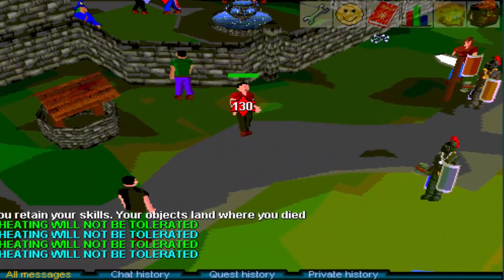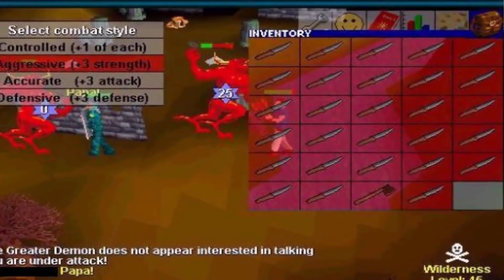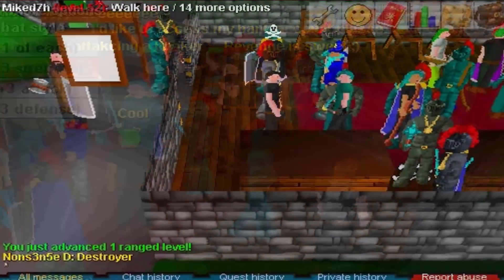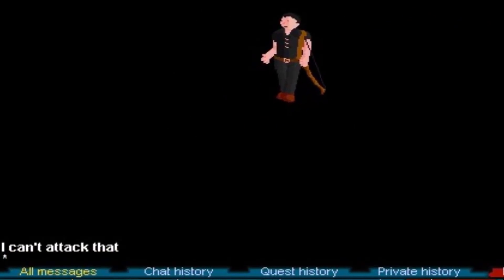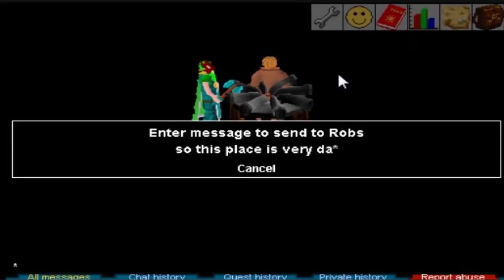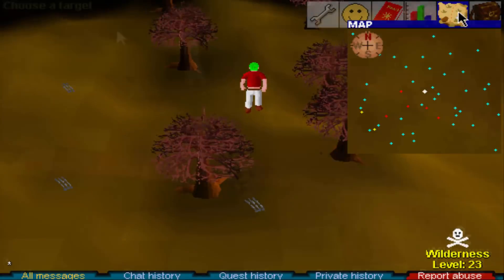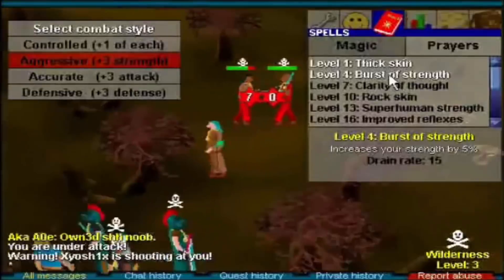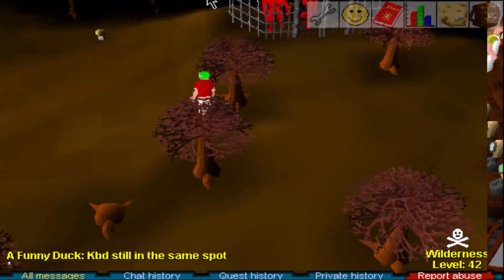RuneScape Glitches: The Early Days of Bug Abuse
RuneScape bugs and glitches are a long established part of the game. This series talks about the biggest, worst, and interesting bugs to have happened in RuneScape's history. The series moves throughout RuneScape bug and glitch history from the early days to the present day. This video focuses on RuneScape glitches and bug abuse from 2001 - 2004. I hope you enjoy this video on RuneScape bugs and glitches!